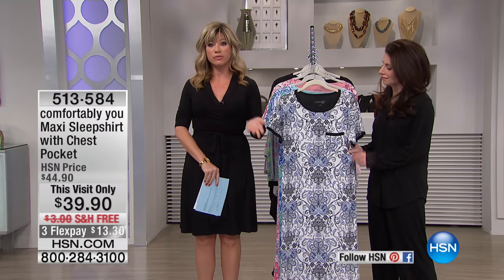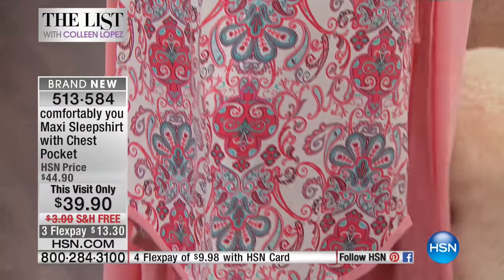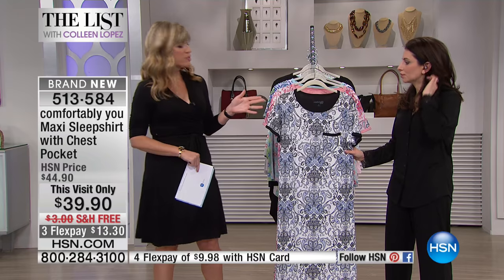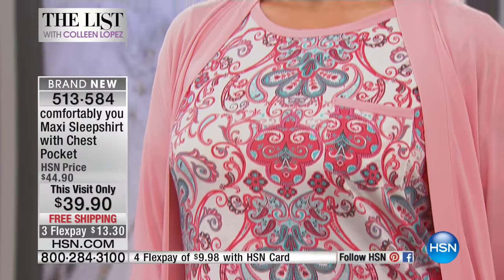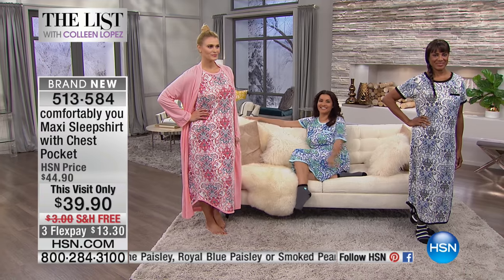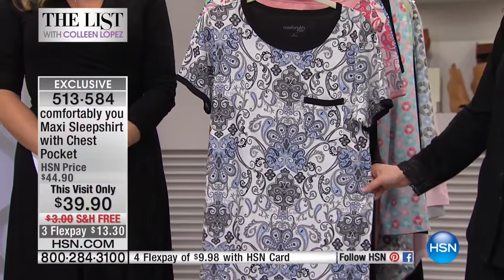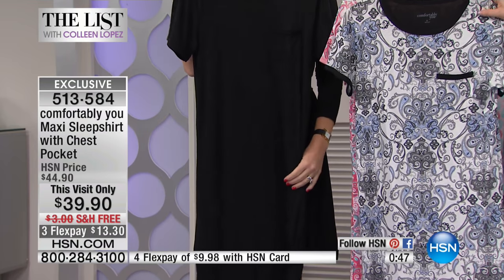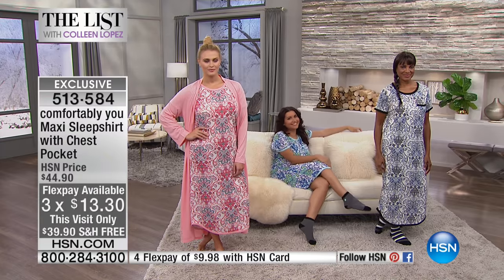comfortably you Maxi Sleepshirt with Chest Pocket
Be yourself. Be comfortably you. What better way to enjoy your downtime other than luxurious style? This soft and supple printed sleepshirt makes...